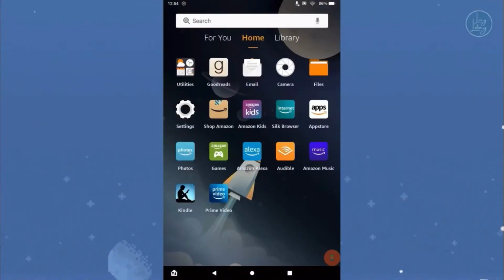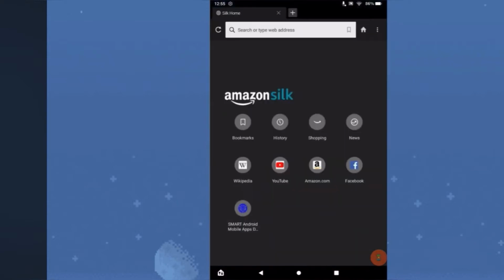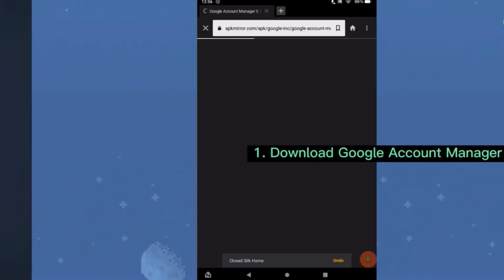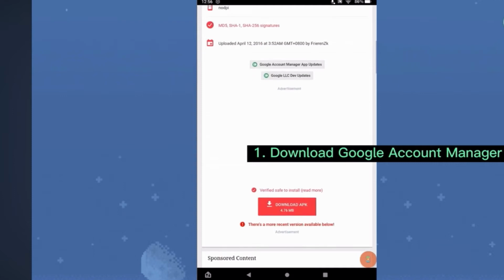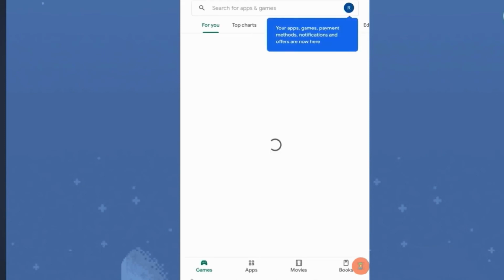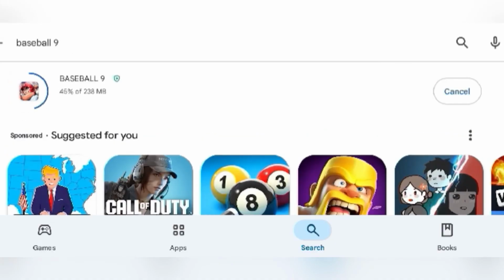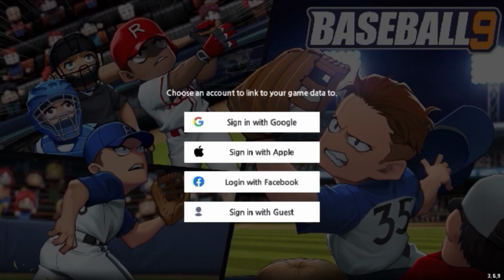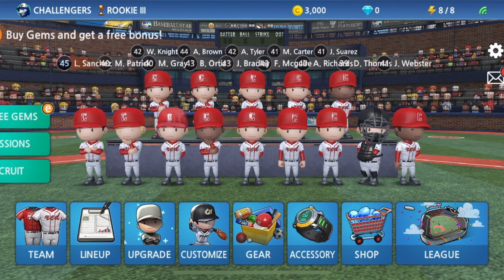How To Get Baseball 9 On an Amazon Fire Tablet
Want to play Baseball 9 on your Amazon Fire Tablet? In this video, I’ll show you exactly how to download and install Baseball 9 on any Fire Tablet step-by-step! Super easy and quick to follow.